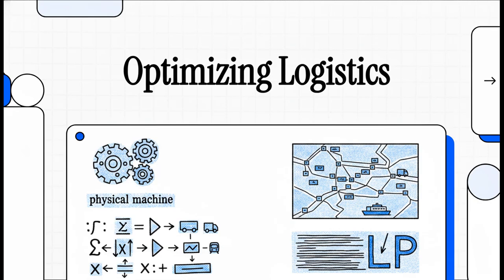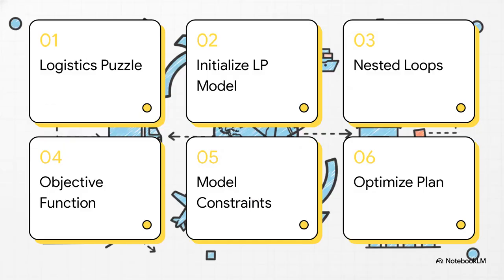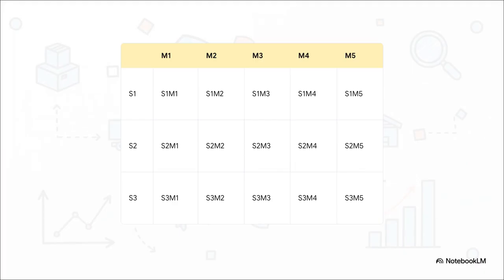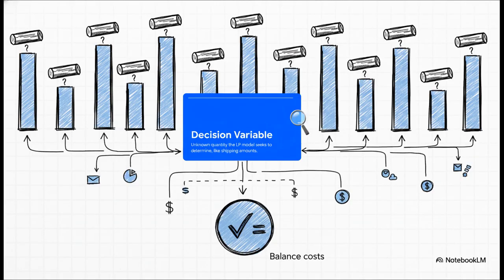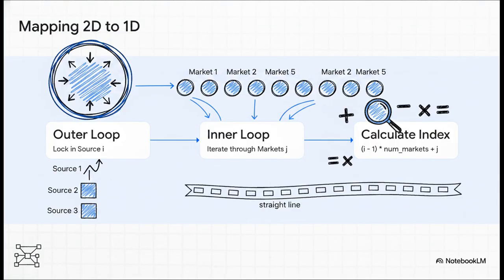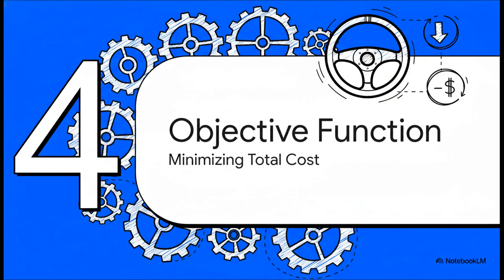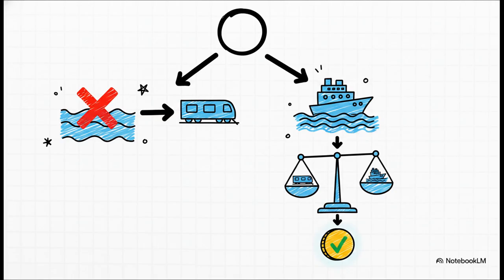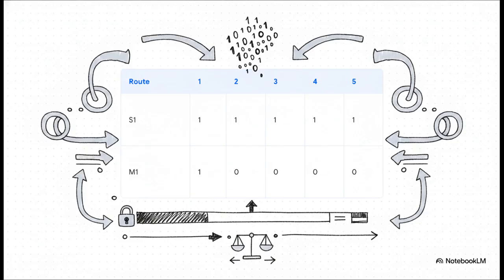Case 3-1 Optimizing Logistics